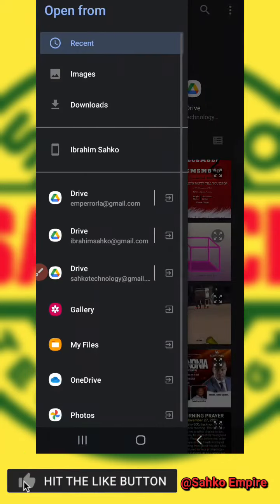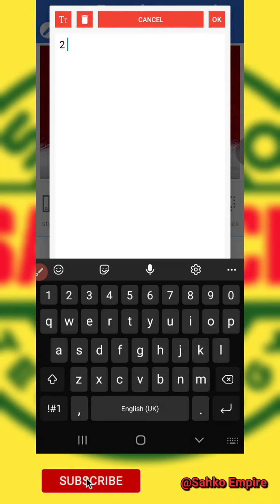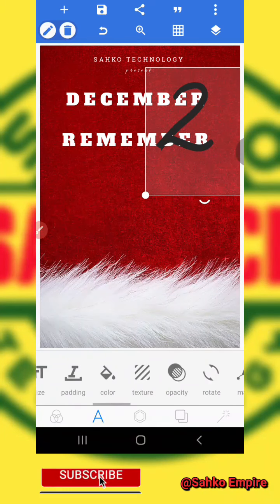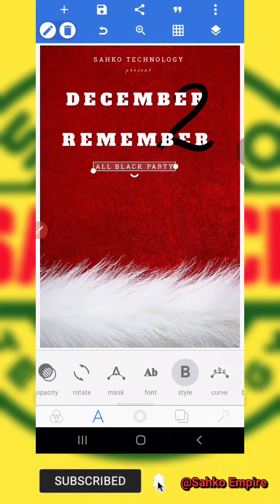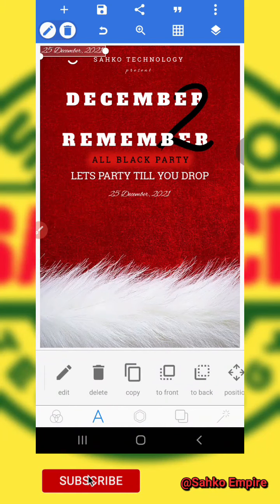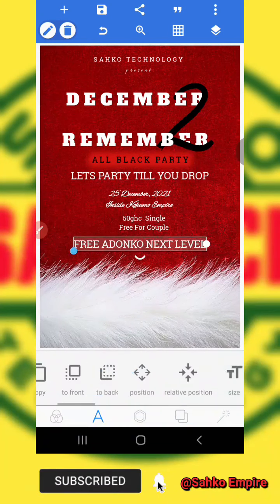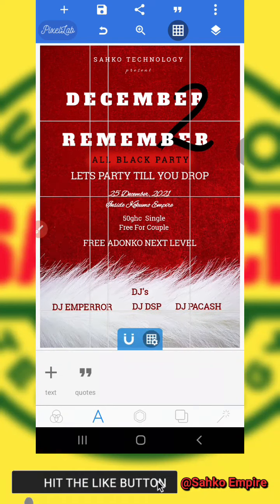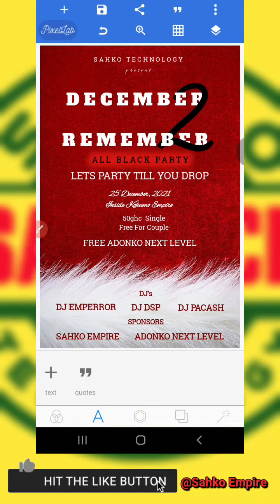How To Design a Simple Flyer With Your Smartphone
This video show us how to Designa Simple Flyer With Your Smartphone. You can becomea Graphic Designer just with your Smartphone.
We will be using an app call Pixelab in our Tutorial
Watch the Tutorial and Ask your questions in the Comment section

Join our Telegram group and get the Background Picture and many more.

Smartphone DesignGraphic designSmartphone Graphic DesignGraphic designerXmasXmas FlyerChristmasChristmas Flyermobilemerry christmaschristmas songschristmas musicchristmas songs playlistchristmas songs 2021best christmas songschristmas playlistchristmas music 2022